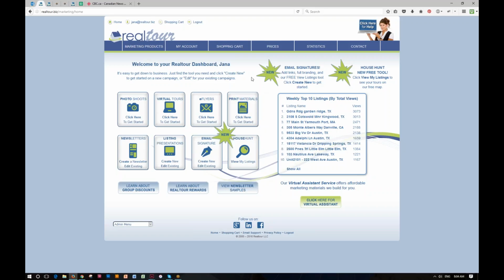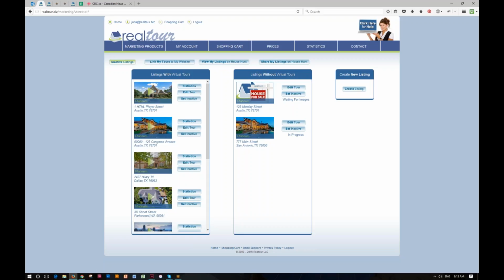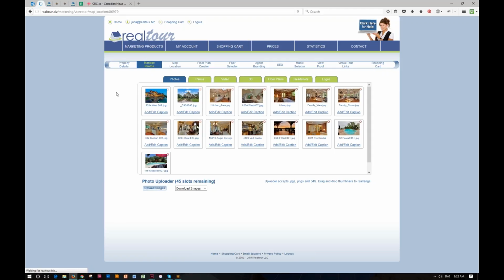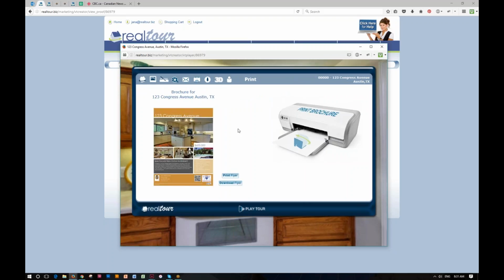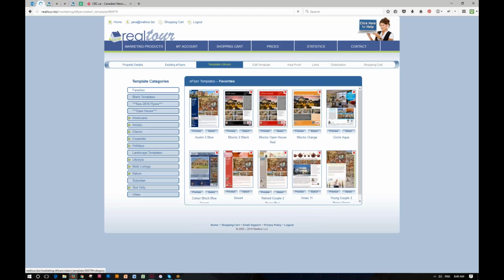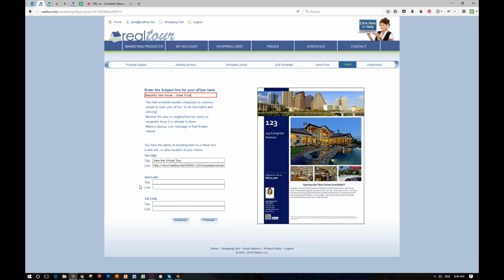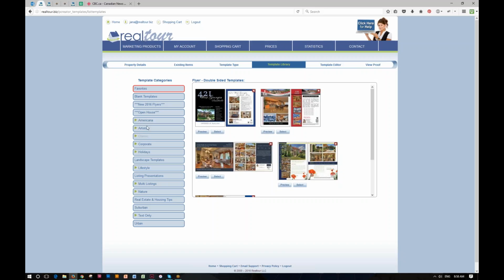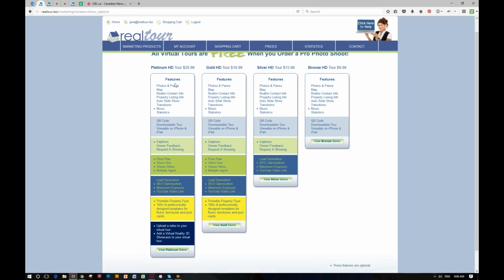Nov 7, 2016 - Intro to Realtour Marketing Products